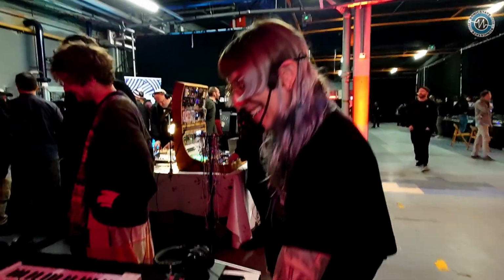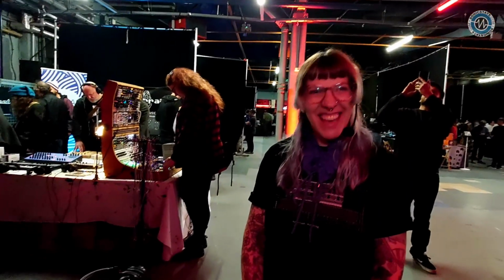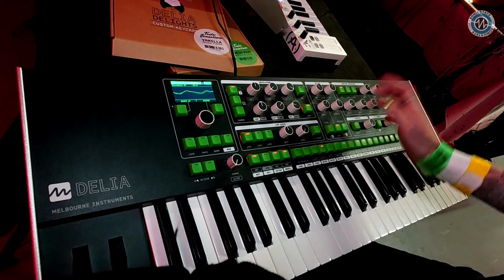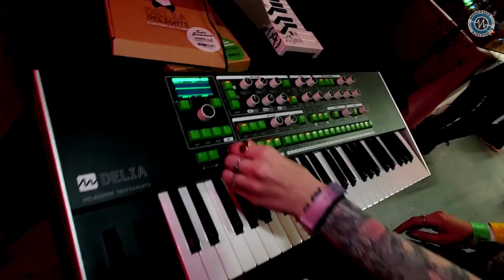Bristronica 24: Melbourne Instruments' Delia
Molly from     @signal-sounds  showed us some of her favourite aspects to the @melbourneinstruments   Delia. This instrument features a unique combination of brushless motorized knobs and hybrid architecture, including low-pass and drive filters and modulation matrix, allowing you to control up to 20 sources and 40 destinations.

With a six-voice hybrid engine incorporating digital and analog elements,

 Nice that the  keycaps and LCD are customizable several matching colors to add a personal touch.

Available now